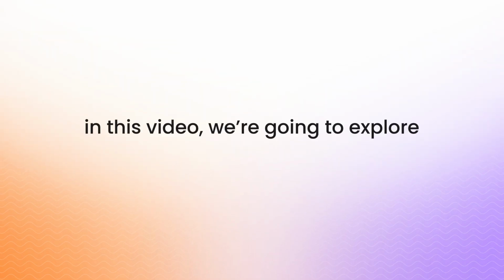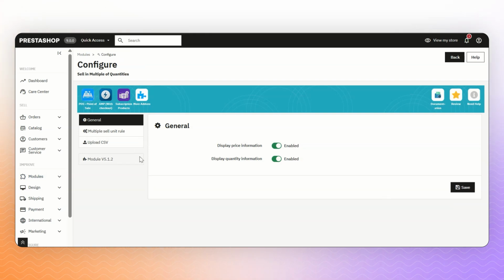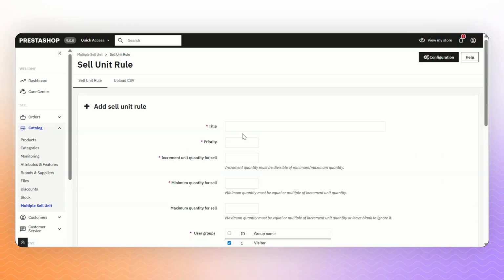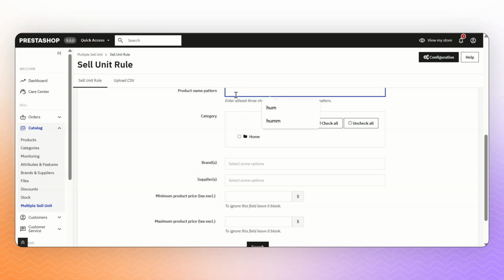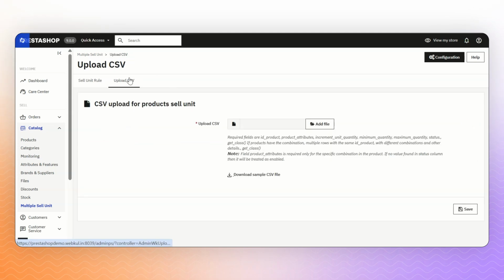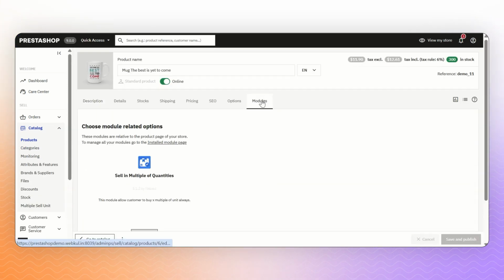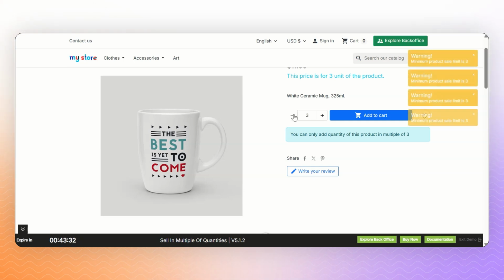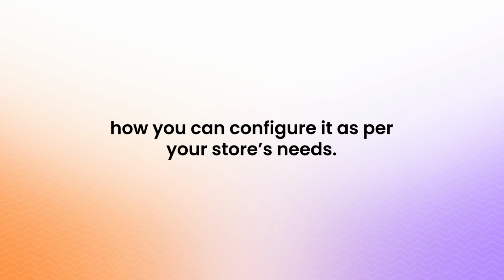PrestaShop Multiples of Quantities Module – Control Product Orders Easily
PrestaShop Sell in Multiples of Quantities module empowers merchants to control how customers purchase products by setting specific quantity rules.

With this module, customers can only buy in multiples of a set quantity, ensuring purchases meet minimum and maximum limits.

It prevents customers from ordering less than the minimum or more than the maximum allowed.

Perfect for businesses that want to sell products in specific bulk or predefined quantities, this module helps streamline purchases and maintain sales consistency.

Enhance your PrestaShop store with smarter quantity management today!

2. Raise a Ticket via our HelpDesk system

Timestamps:
0:00 - 0:17 Intro
0:18 - 5:10 Demonstration of this Extension
5:11 - 5:21 Outro